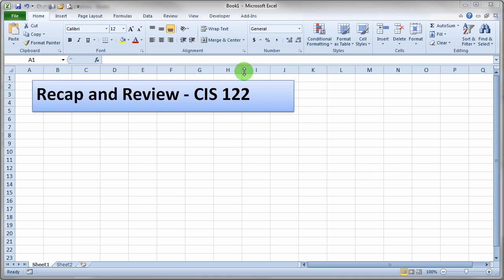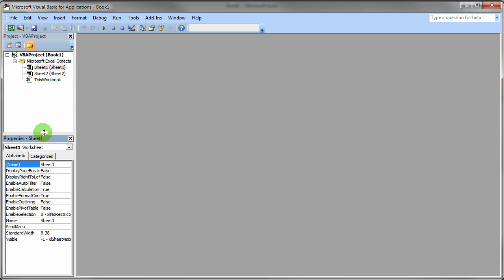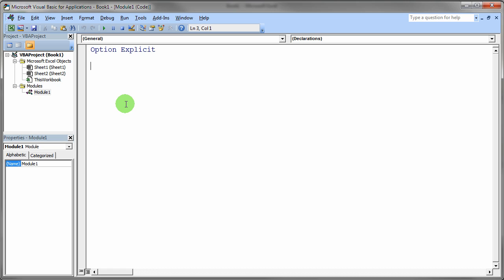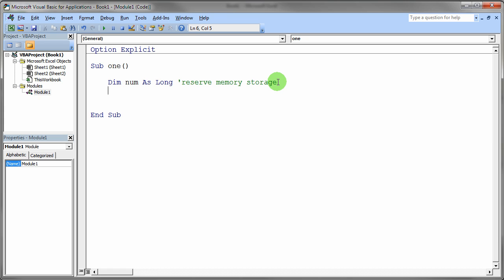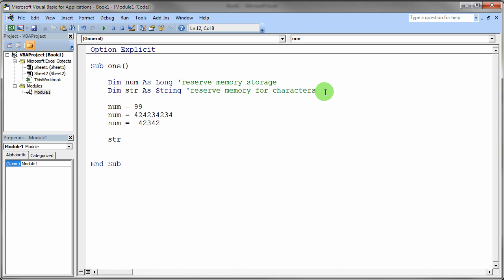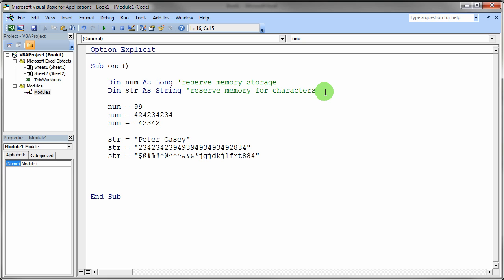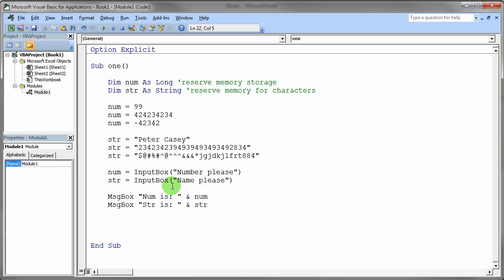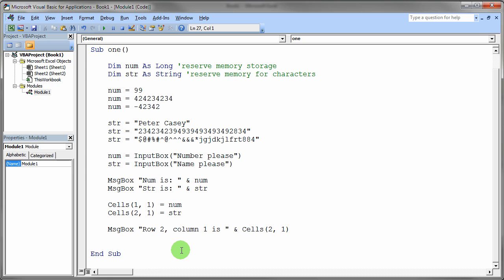Recap and Review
VBA Recap and review of the basics of declaring a variable, assignment, InputBox(), MsgBox(), and using cells(row, col) to access cells on a worksheet.